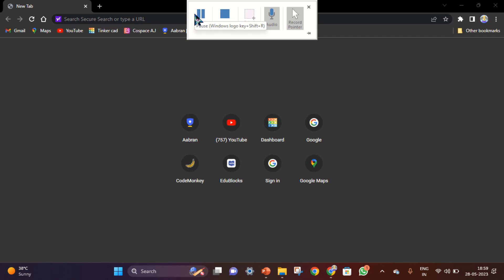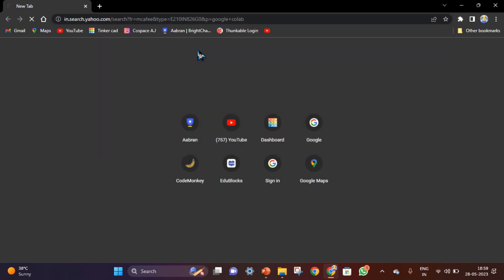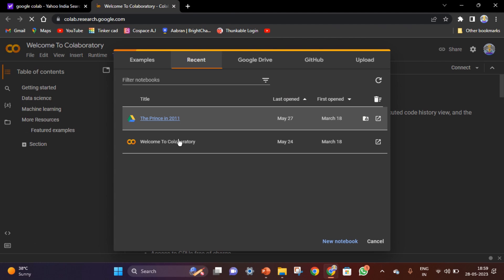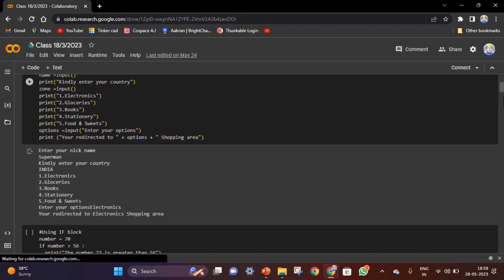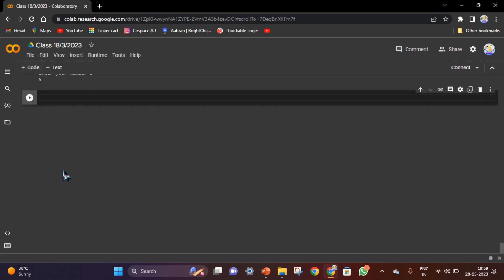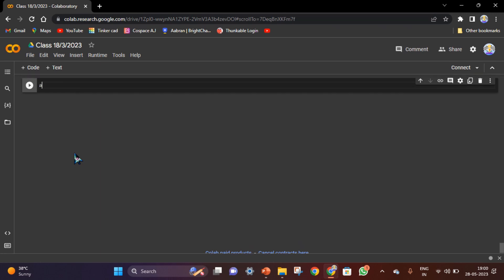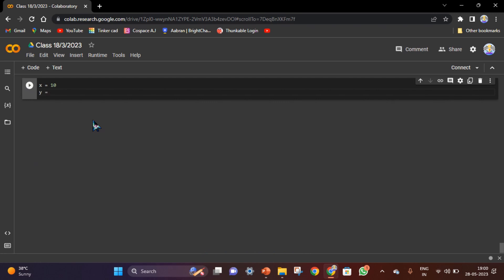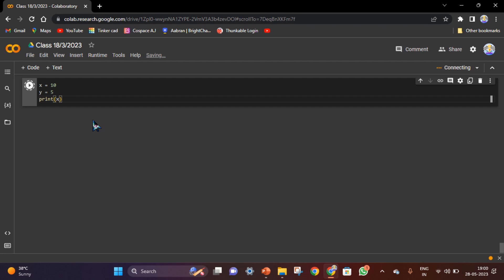Easy coding for kids and Adults making variables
This is very very easy for you to do this types of questions

Let's GOOOOOO !!.!!.!!